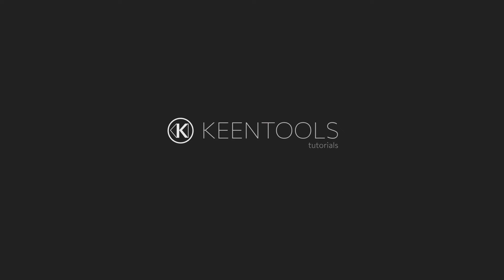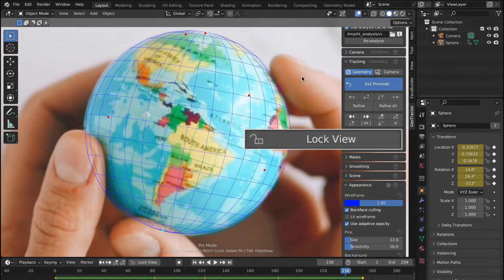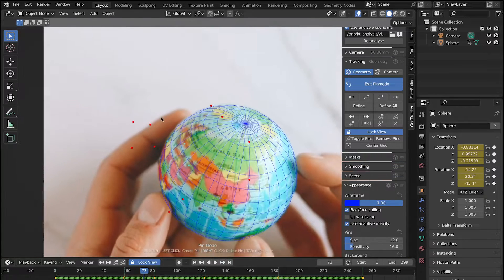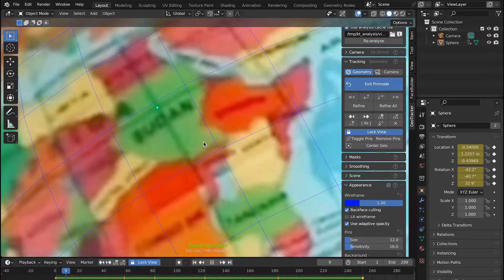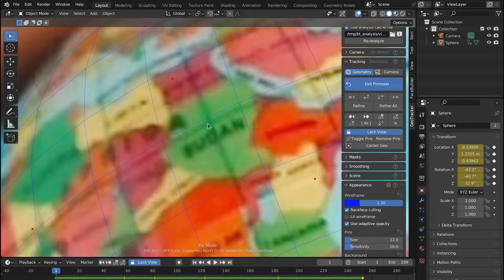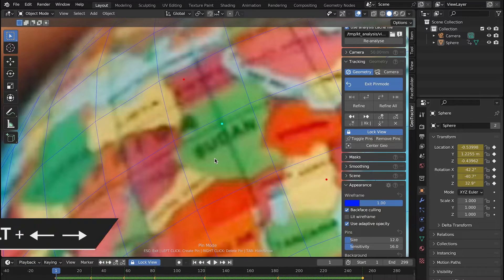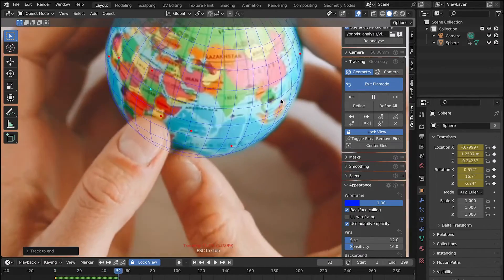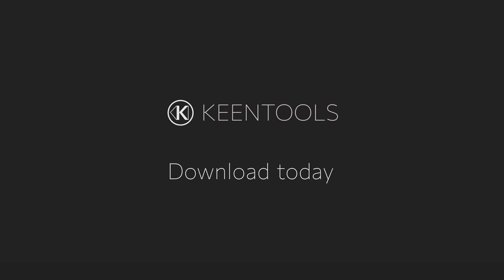Improve tracking accuracy with Lock View – GeoTracker for Blender Tutorial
In this new GeoTracker for Blender video tutorial we’ll do a brief overview of the Lock View option - a very useful tool that lets you improve tracking accuracy by snapping the view to your Geometry or a certain point on it.